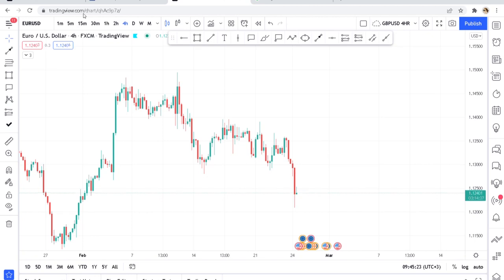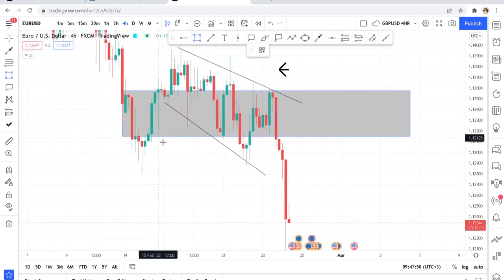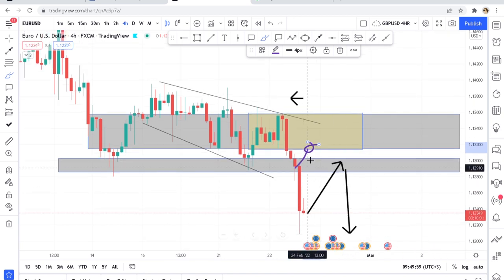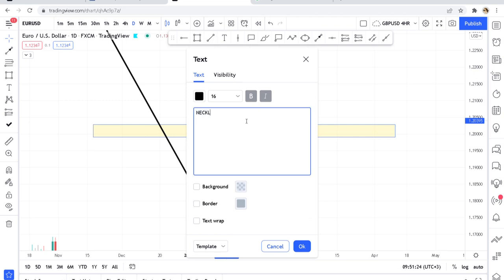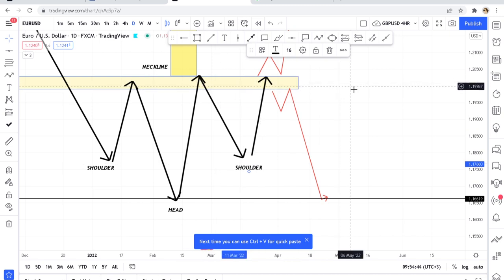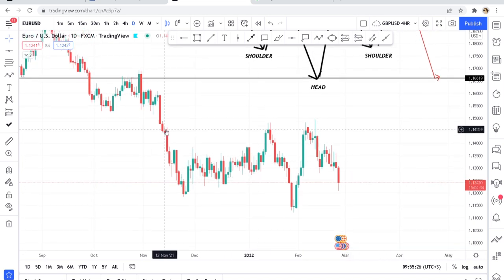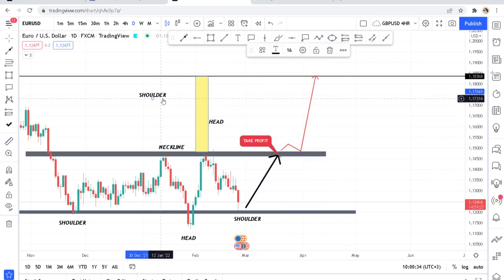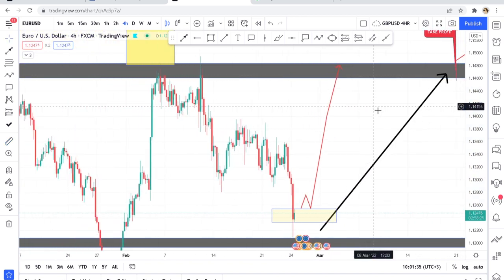600+ Pips With a Simple Forex Trading Strategy. Inverted Head and shoulder pattern